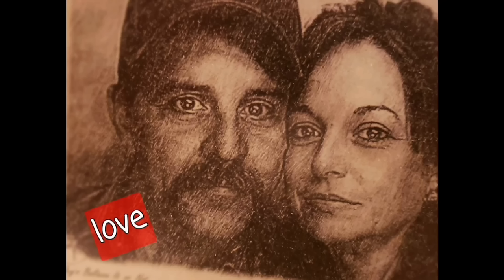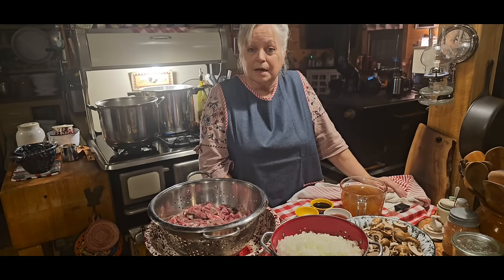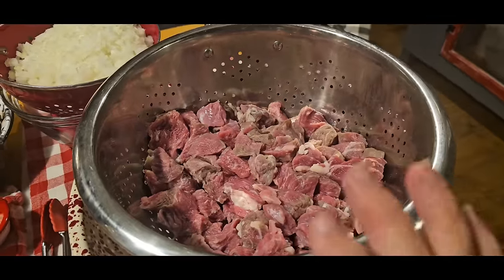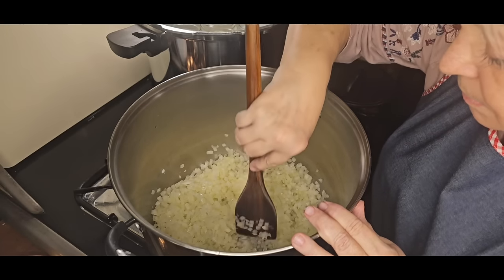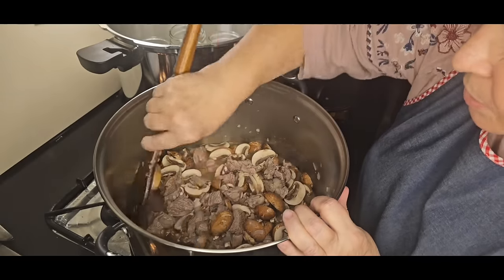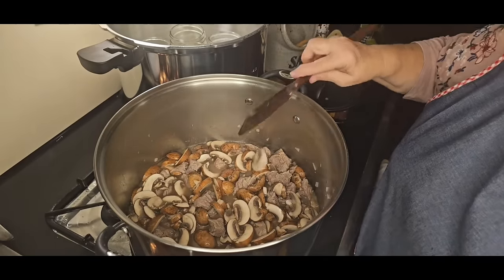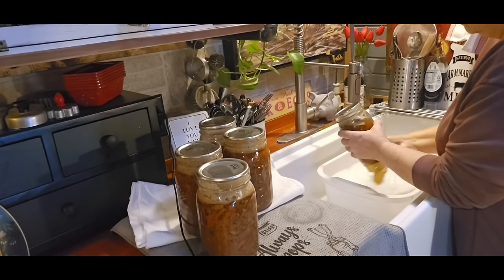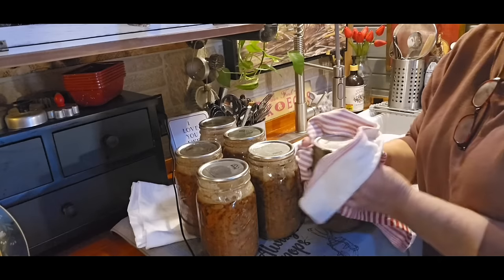Winter Canning Brown Gravy & Beef Tips / Pantry Necessity!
Canning Brown Gravy and Beef Tips

3 T. olive oil or butter
6 cups chopped onions
6 cloves minced garlic
5 to 6 pounds stew meat
2 lbs. mushrooms
4 cups beef broth
2 t. Salt
1 t. Pepper
3 T. red wine vinegar
3T. worcestershire sauce

Quarts 90 minutes 10 pounds of pressure my altitude 600 above sea level
pints 75 minutes

Cuisinart MSC-600 6 Quart 3-In-1 Cook Central Multicooker Slow Cooker Steamer Bundle with 1 YR CPS Enhanced Protection Pack

Zojirushi BB-PDC20BA Home Bakery Virtuoso Plus Breadmaker, 2 lb. loaf of bread, Stainless Steel/Black

YouTube Studio music 🎶 non copyright 🎶